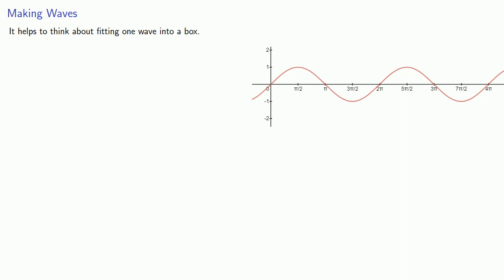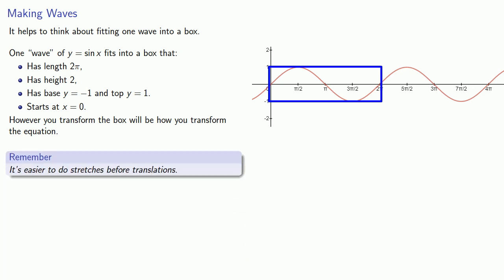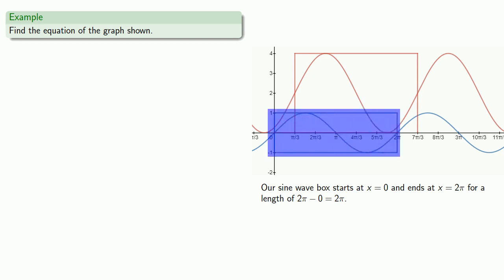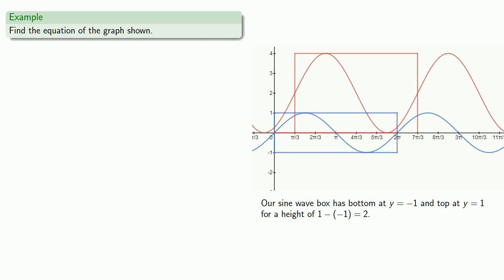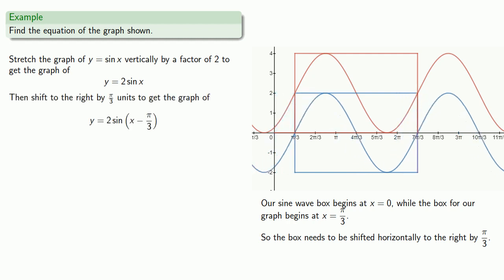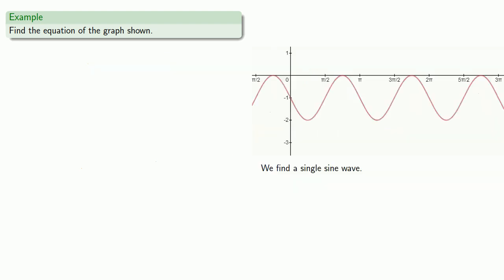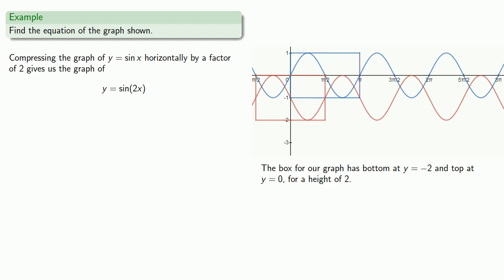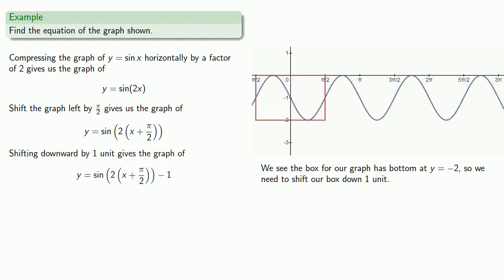Trigonometric Graphs, Part Two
More graph transformations:  horizontal and vertical stetches.